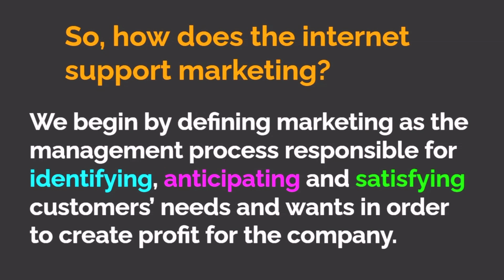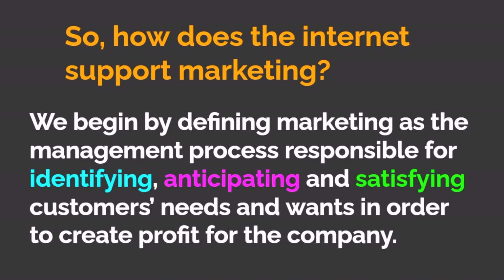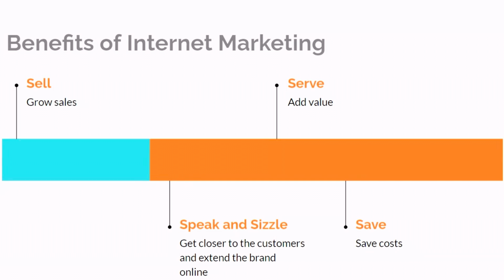Introduction to Internet Marketing [Lecture 3]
This is the third lecture on introduction to Internet marketing and a number of topics are covered. First, we start by discussing how the internet aid marketing functions and based on the definition of marketing, it helps with identifying customers needs and wants, anticipating their behaviour and satisfying customers.

Secondly, we considered how to create customer centric digital marketing strategies and it include the following steps: implementing digital devices, being available for the customers 24/7, and having sound knowledge of the customers’ characteristics.

We went further to compare e-business and e-commerce, stating that e-business is from the supply side as it relates to the functions that aid the business process while e-commerce is from the demand side as it relates to meeting consumers’ needs and wants.

Finally, we looked at the benefits of internet marketing to include: sales - increases sales volume, serve - meeting customers demands, speaking and sizzle - available when customers want anything, and saving costs.

If you have any questions, don’t forget to drop them in the comment section..